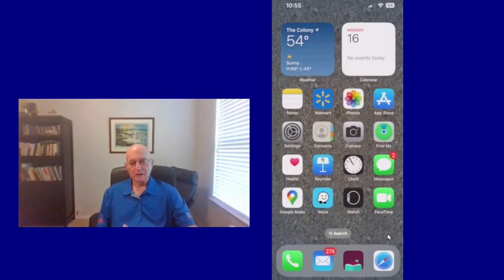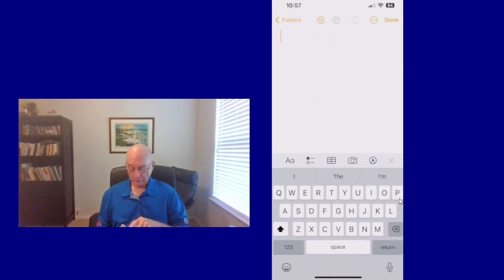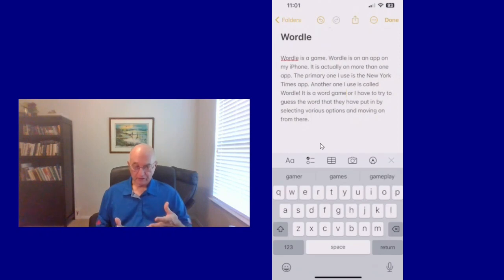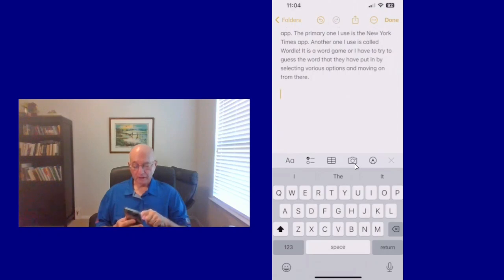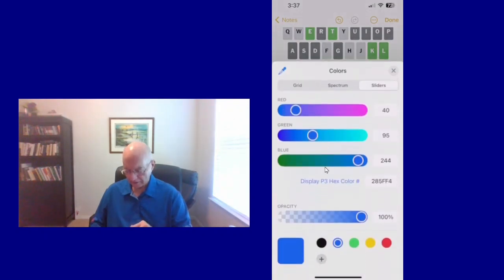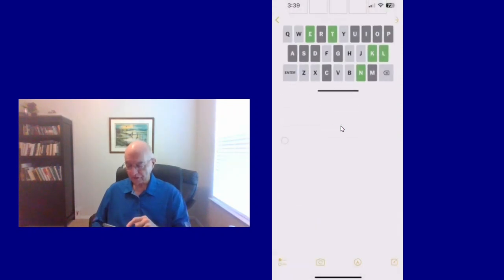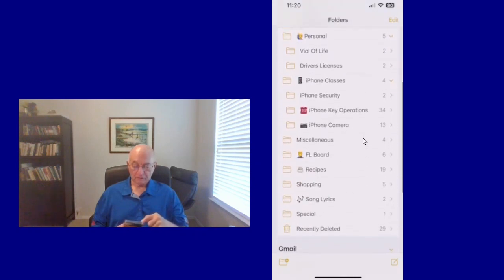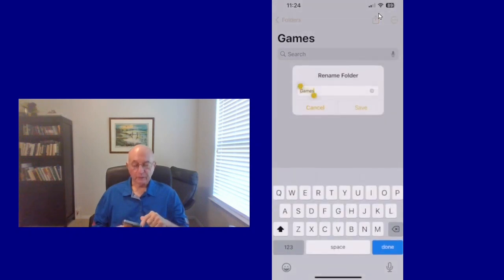Notes App for iPhone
Covers the Notes app for iPhone iOS 17